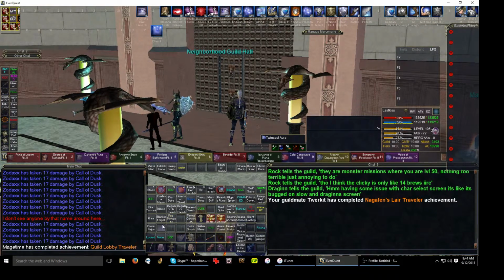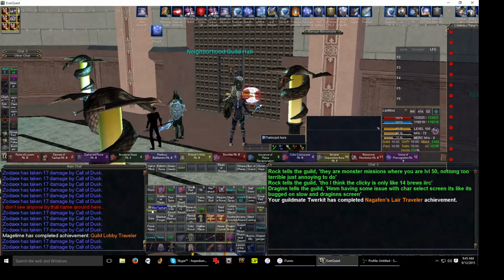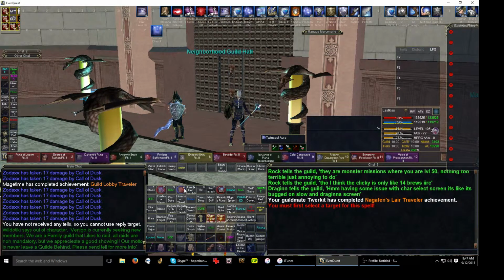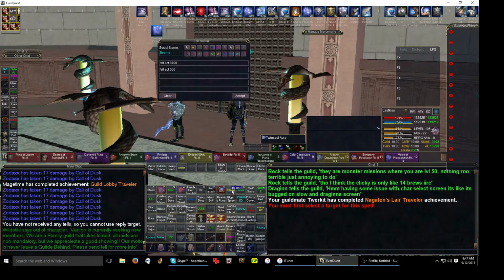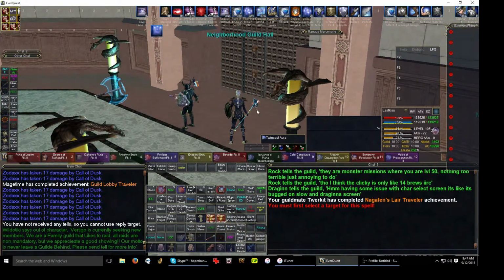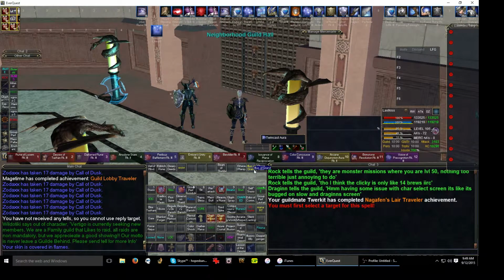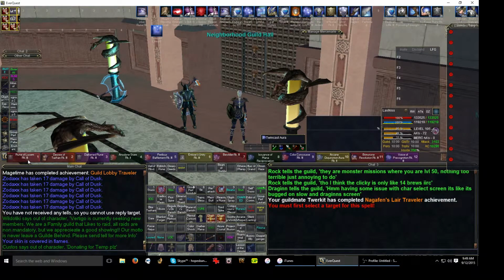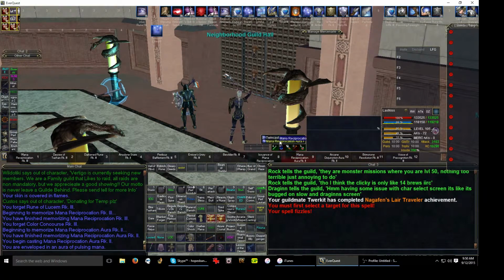Enchanter AAs and Abilities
Chanter Hotkeys, alt advance hotkeys, etc